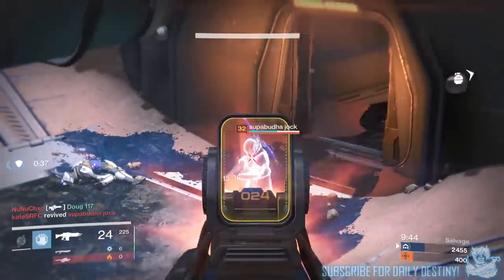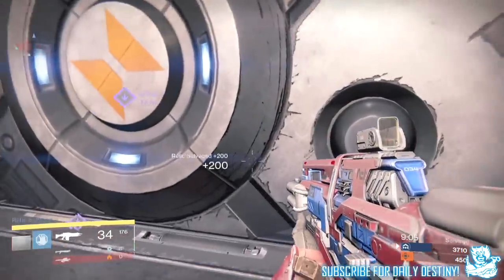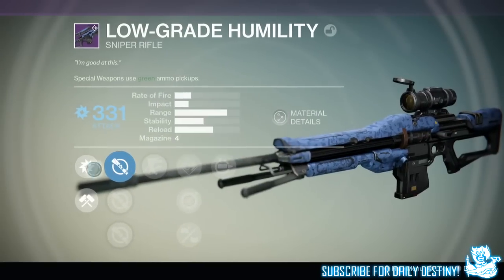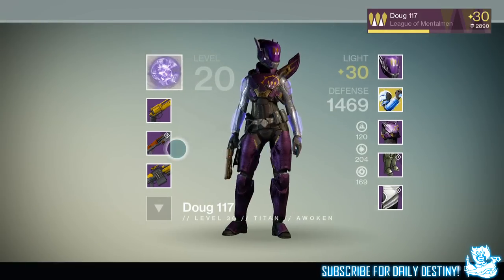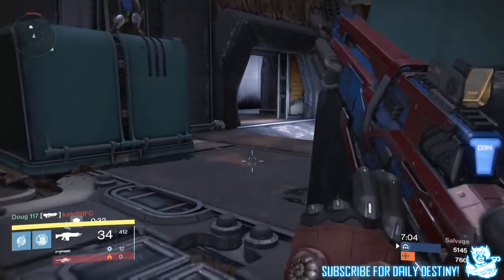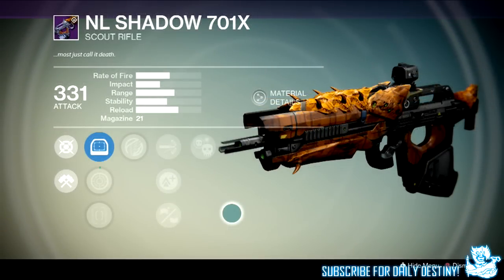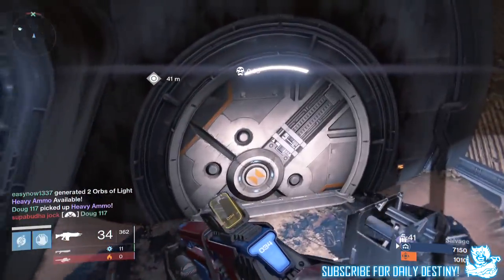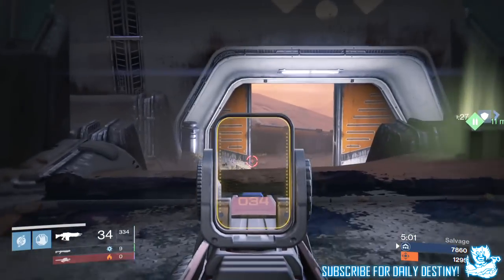Destiny: NEW House Of Wolves Dropping Prior To DLC Release Exclusive To Crucible?